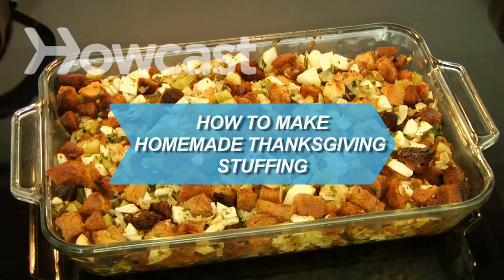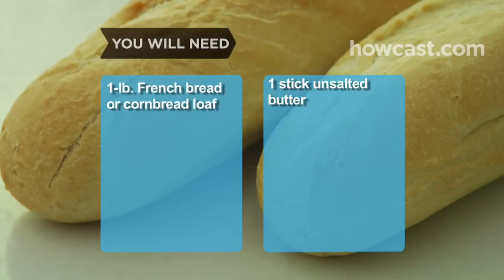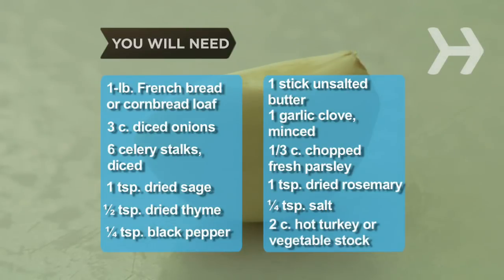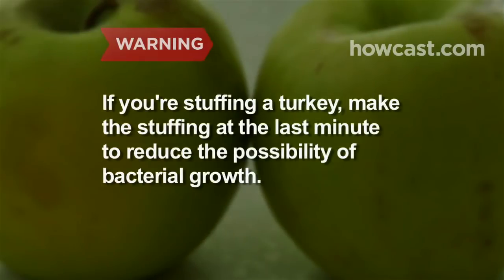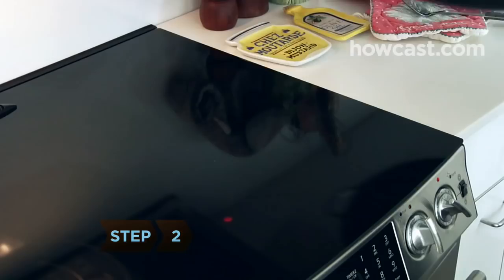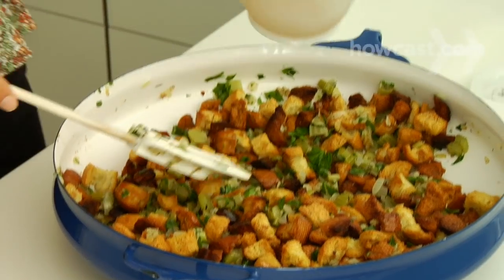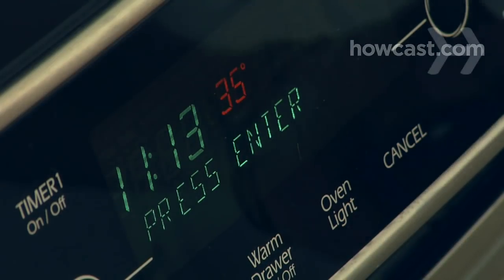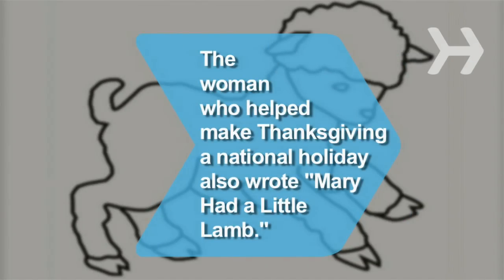How to Make Homemade Thanksgiving Stuffing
The bird may be the star of the Thanksgiving feast, but a moist, delicious stuffing will steal the "turkey day" spotlight every time. Here's how to make yours from scratch.

Warning
If you're stuffing a turkey, make the stuffing at the last minute so it can go into the bird warm, reducing the potential for bacteria to grow around it during baking.

Step 1: Slice and dry the bread
Preheat the oven to 400 degrees Fahrenheit. Cut the bread into ½-inch cubes. Spread it on two cookie sheets, and toast it for 15 minutes, turning the sheets once.

Step 2: Cook onions and celery
In a large, heavy skillet, melt butter over medium heat. Stir in the onions, garlic, and celery, cover, and cook for 20 minutes, stirring occasionally. Transfer to a large bowl.

Step 3: Mix the ingredients
Mix the contents of the skillet with the bread, parsley, sage, rosemary, thyme, salt, and pepper. Stir in 1½ cups of hot turkey or vegetable stock. Then, stir in the apples or chestnuts, or both, if using.

Tip
If you're stuffing your turkey, stuff all cavities now and put the turkey in the oven.

Step 4: Transfer to baking dish
If you have remaining stuffing, or are not stuffing your turkey, reduce the oven heat to 350 degrees. Butter a large glass baking dish. Transfer the stuffing to the dish and pour a quarter- to a half-cup of hot stock over the top.

Step 5: Cover and bake
Cover the dish with aluminum foil and bake for about 30 minutes. Uncover and bake an additional five to 10 minutes for a crispy, golden top.

Sarah Josepha Hale, who campaigned in the 1860s to make Thanksgiving a national holiday, was also the author of the nursery rhyme "Mary Had a Little Lamb."